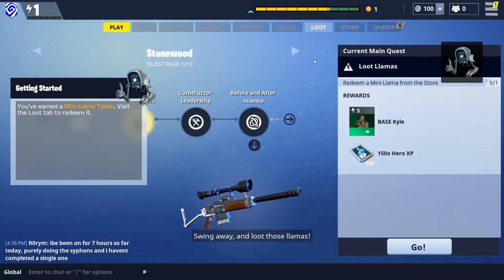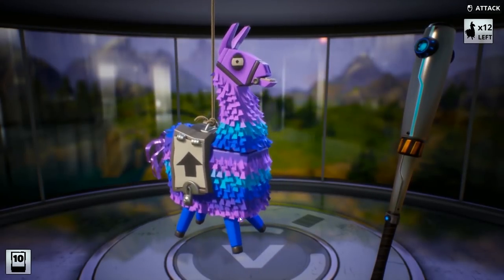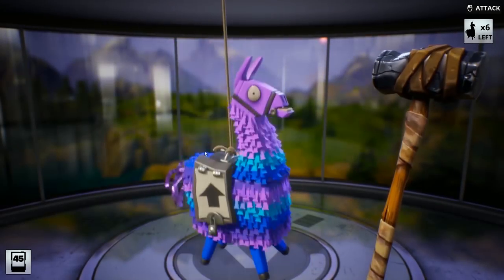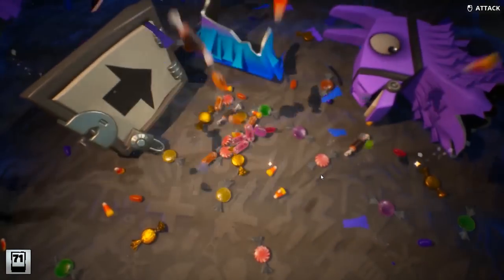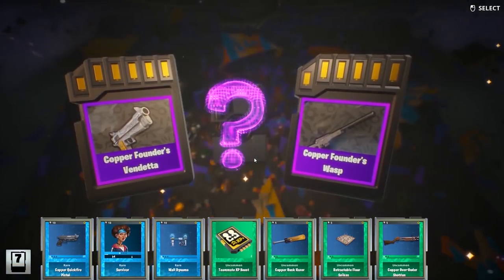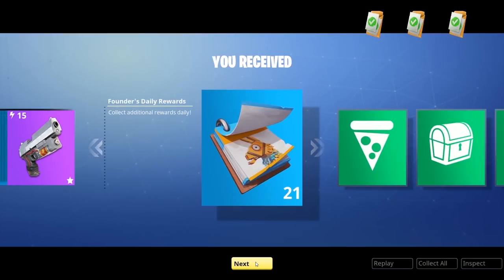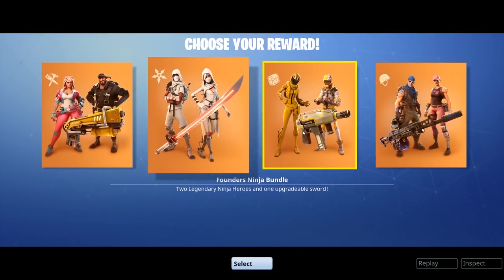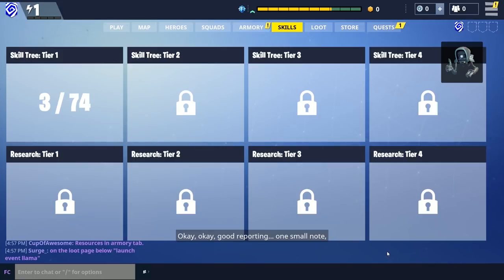My Hero.... Legendary Hero, Believer Llama unboxing (smashing)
In this Fortnite video, I am unboxing Llamas... I guess I'm smashing Llamas - it just doesn't have the same ring to it! I am done with the intro quests and can finally claim the rewards that came with my super duper premium epic deluxe mega founders pack account thing. I'm selected my Legendary hero and grabbing the Believer gift with 15 Upgrade Llamas.